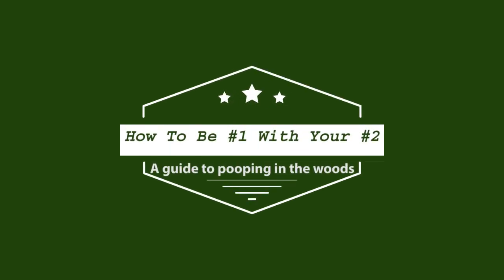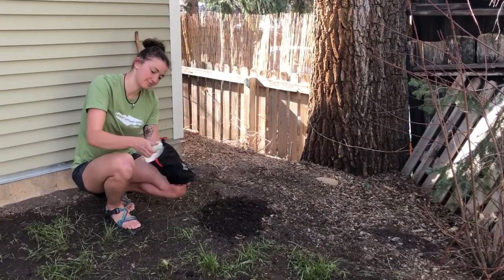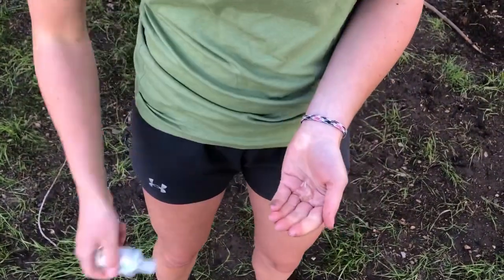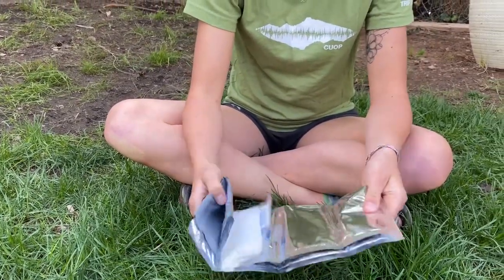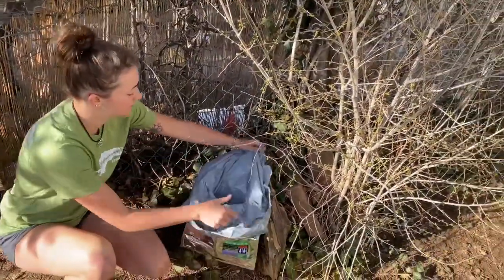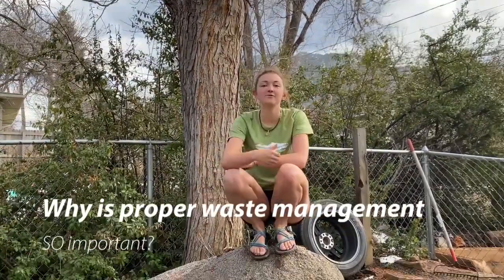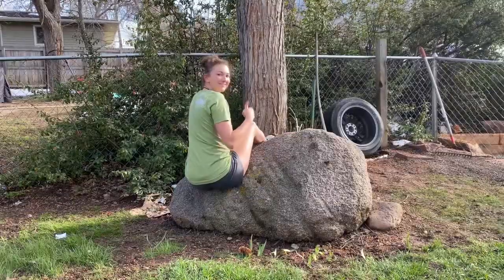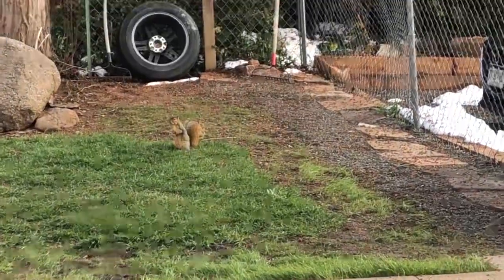How to be #1 with your #2: pooping in the woods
Learn how to:
Find a proper pooping location
Know when and how to dig and use a cat hole
Know when and how to use a Wag bag
Squat in a comfortable manner
Have a good understanding why following LNT guidelines for dealing with waste is crucial for respecting the environment and other wilderness explorers

Additional resources:
Meyer, K. (2011). How to Shit in the Woods: An Environmentally Sound Approach to a Lost Art (3).
Baby got backwoods: the biggest LNT changes you should be making in the winter